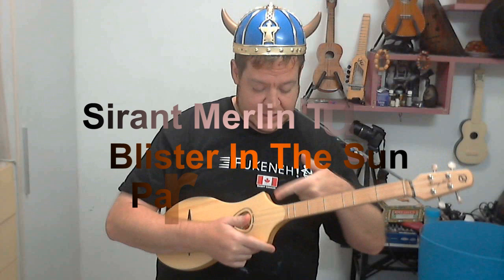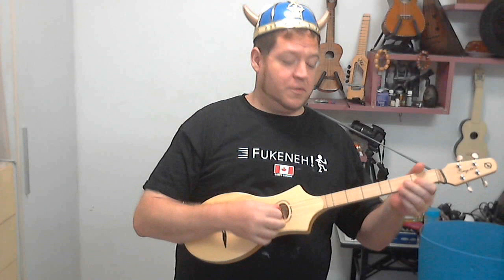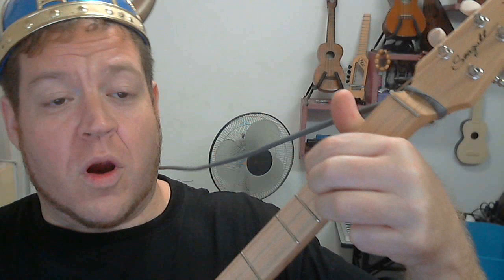How to Play Blister in the Sun on Seagull Merlin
Part 1
A brief tutorial on how to play
Blister in the Sun on a Seagull Merlin.

Part 2 - Let's giver a try!